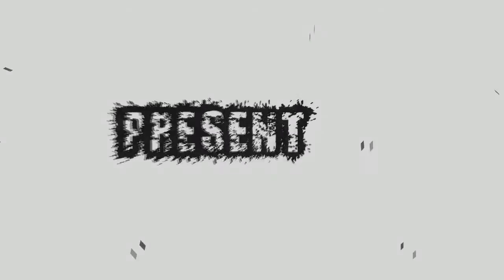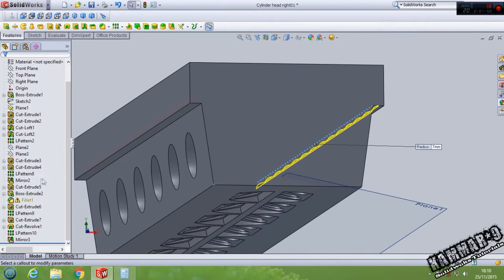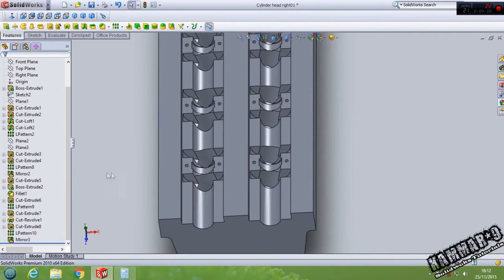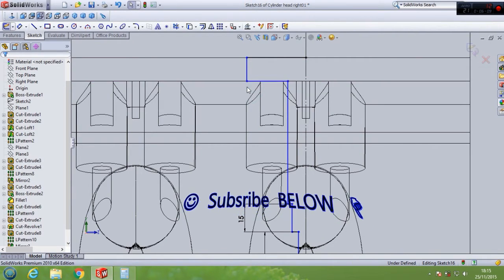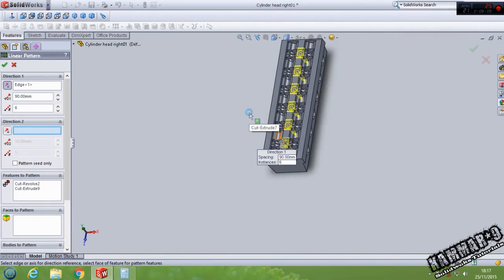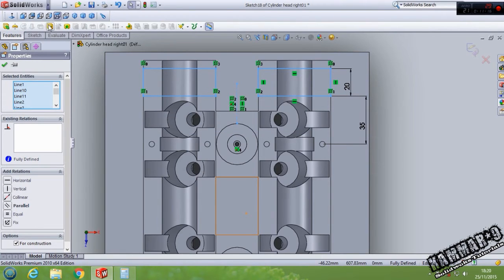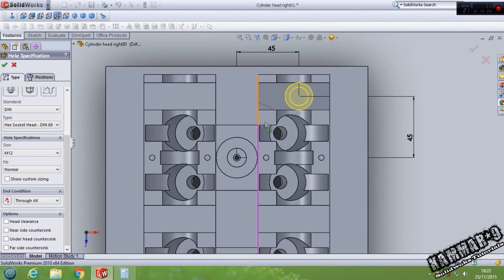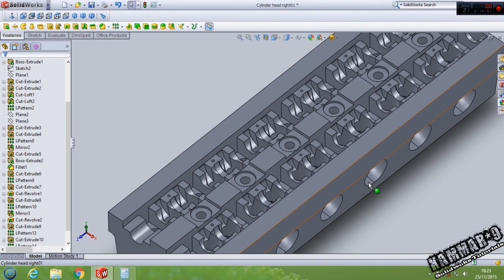Solidworks tutorial V12 engine | Ep 14 Full HD 😍